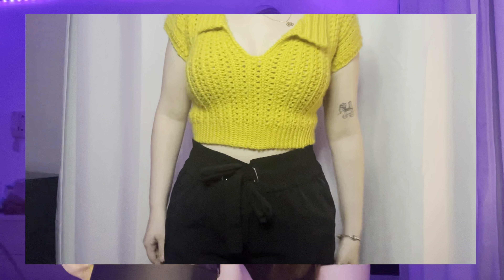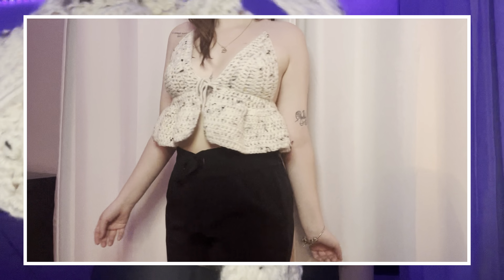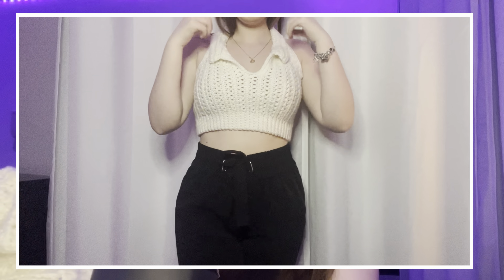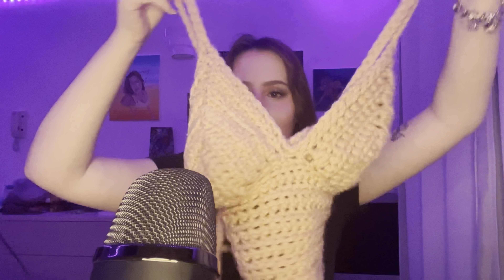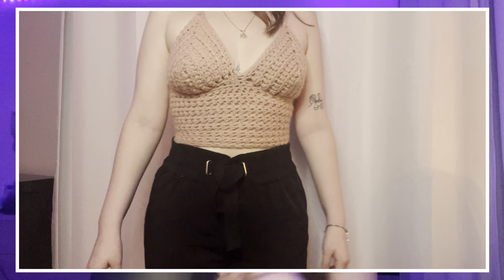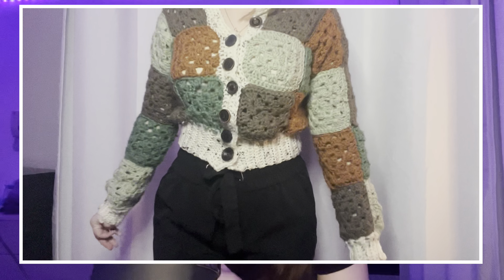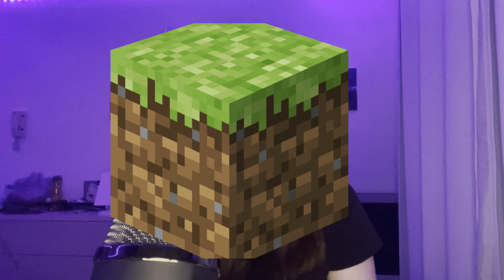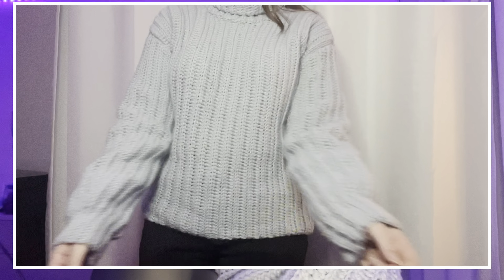ASMR- TRY ON HAUL- WHAT I CROCHETED IN 2022?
Yarn insta: katz_creation

POSTING SCHEDULE:
•Every Sunday;
•Every Thursday;
THANKS TO SAAD FOR THE BANNER, INTRO AND OUTRO